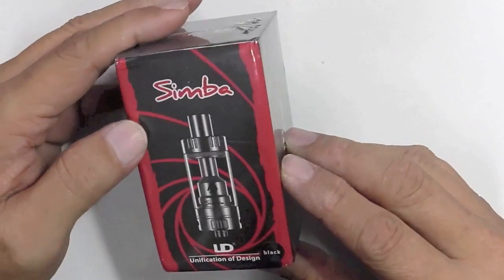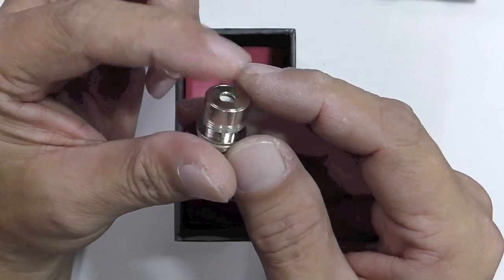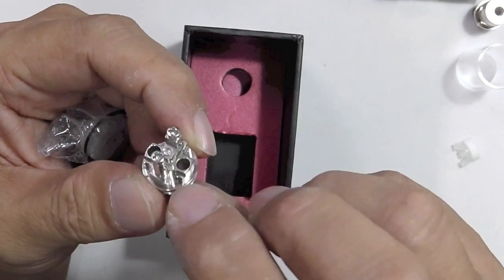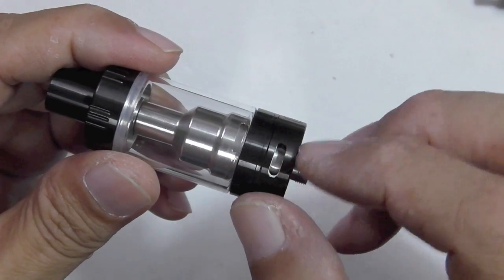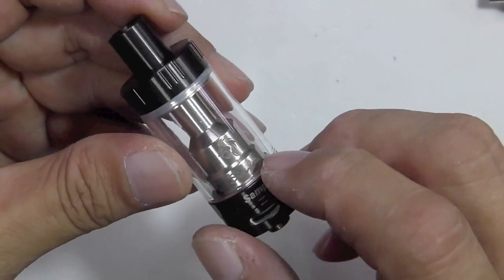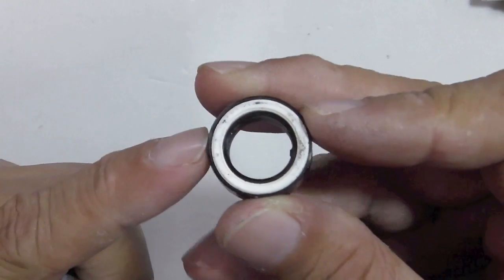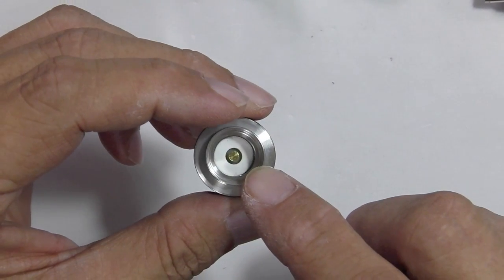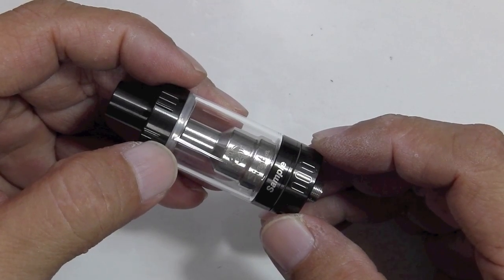Simba RTA By UD Tech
UD Simba RTA Tank features a ceramic coil without cotton, double protection of preventing condensation, juice flow control ring, top and bottom AFC. Simba brings the best flavor and great cloud to you. With RBA head, you can DIY your own coils with different materials.

Features
1.Ceramic coil without cotton
*Filtering impurities
*Dry heat preventing
*Long lifespan
*Real flavor
2.Double protection of preventing condensation
3.Juice flow control ring
4. adjustable Drip tip and bottom AFC
5.Top filling; 4.5ml
6.SS 304 anti-spit mesh